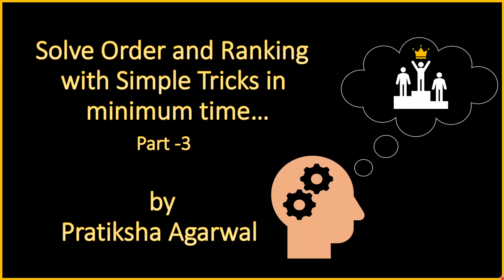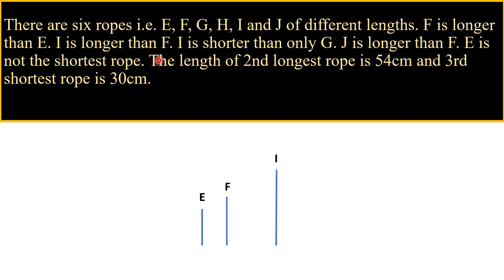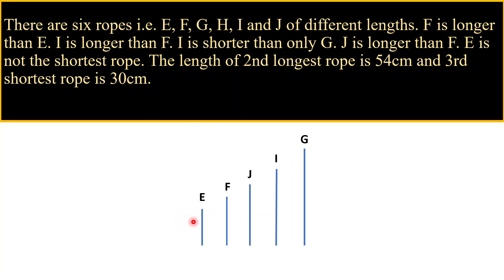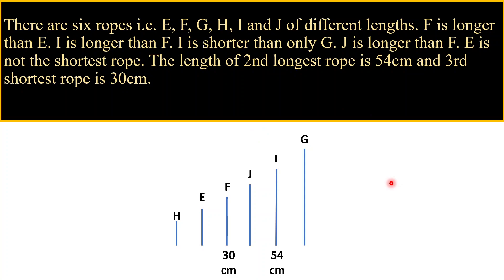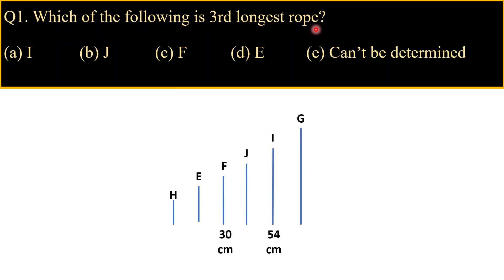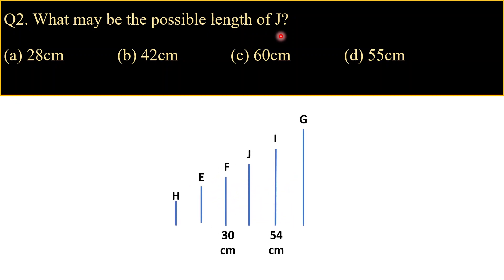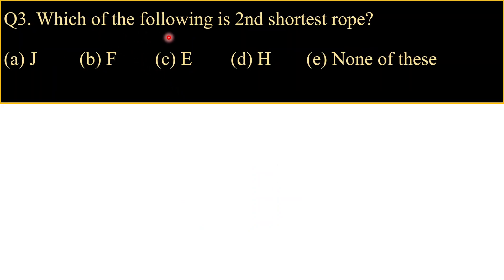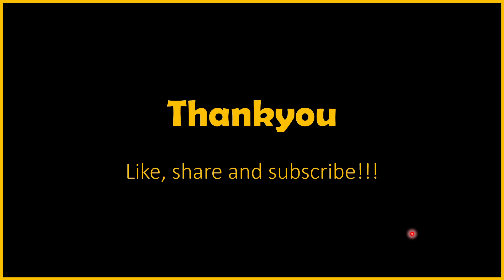Simple Tricks to solve Order and Ranking in minimum time for Bank PO and Clerk!! Part 3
Simple Tricks to solve Order and Ranking in minimum time!! Order and Ranking solve karne ka sabse asaan tareeka!!
These tricks are very important in Campus Recruitment Exams and various Competitve exams like Bank PO and Clerk , LIC etc.